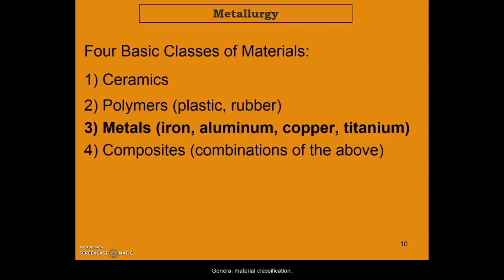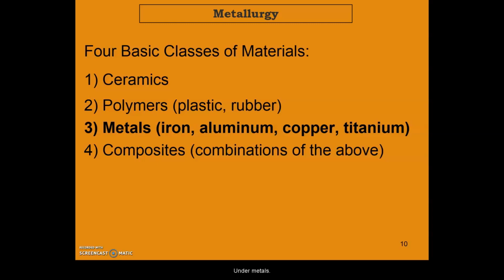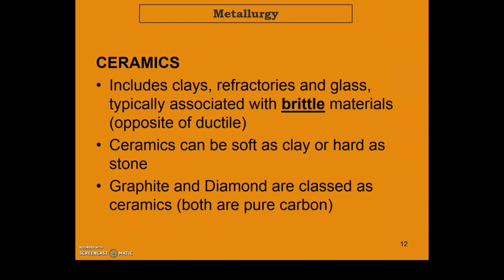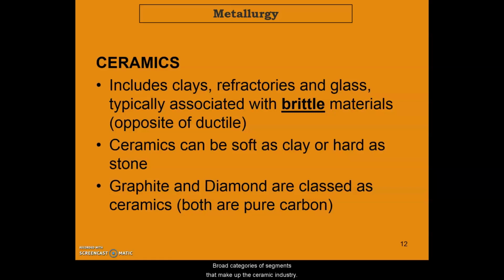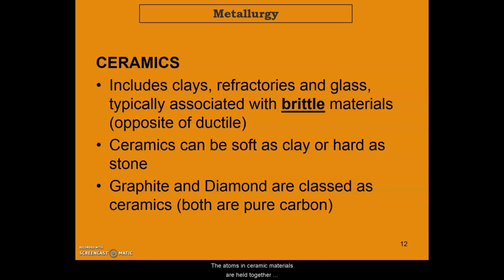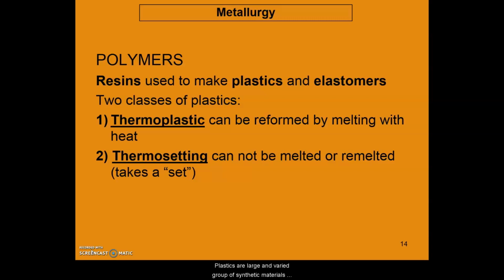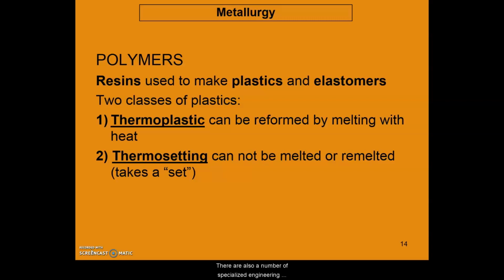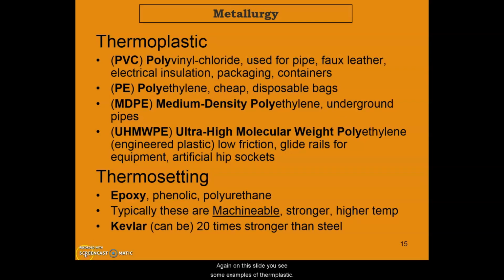Chapter 1 Section 2 cc